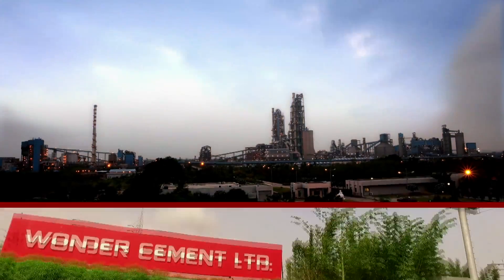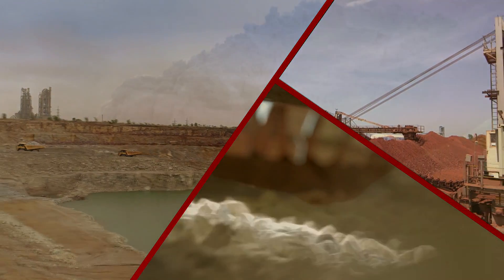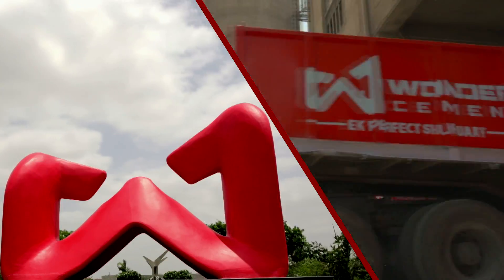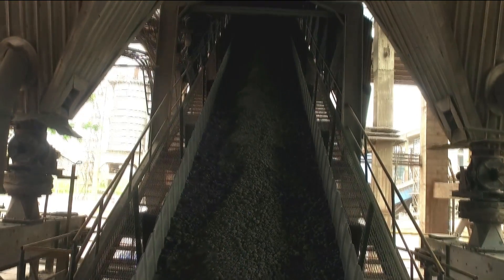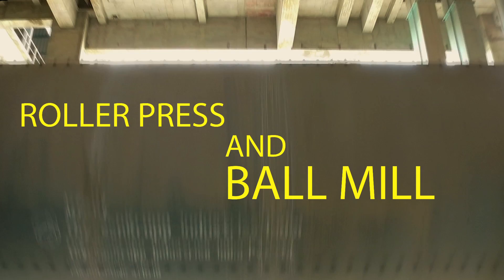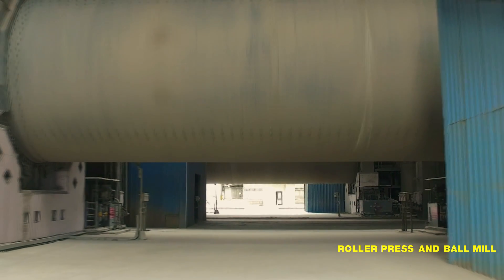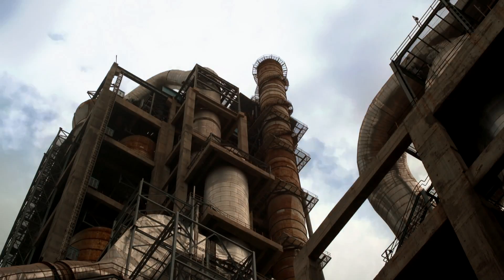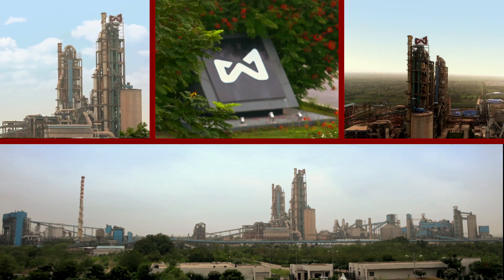Wonder Cement - Best quality cement with high concrete strength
To increase the concrete strength, we apply a final manufacturing process in our two-combi circuit grinding ball mills. Here, the clinker is ground in to a fine powder, mixed with gypsum. After passing the mixture through a roller press, it enters the single chamber ball mill where 155 metric tons of tiny steel balls execute fine grinding of the Cement thus giving it a high concrete strength. WeAreWonderCement.